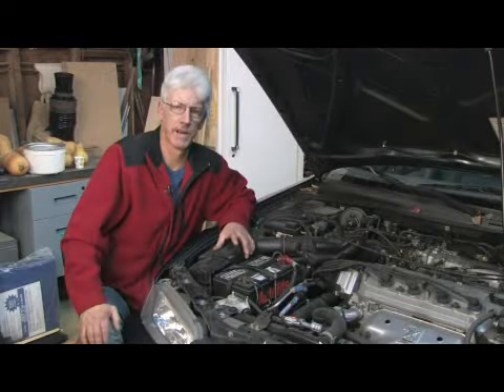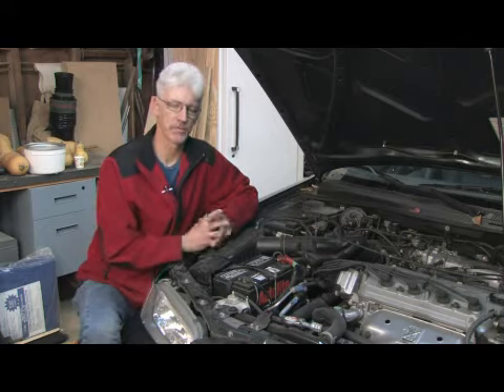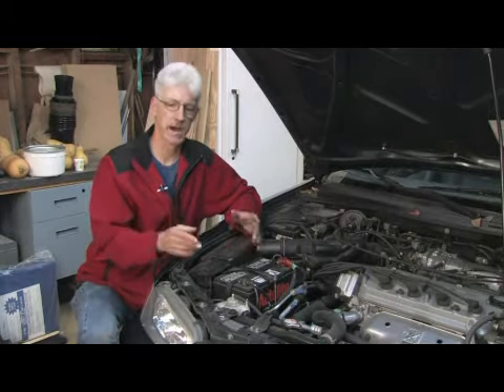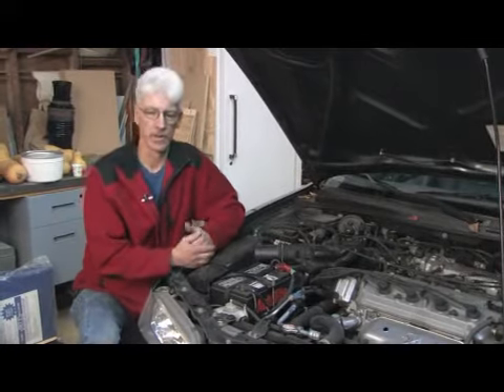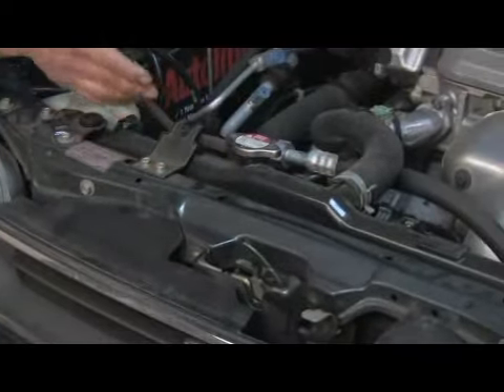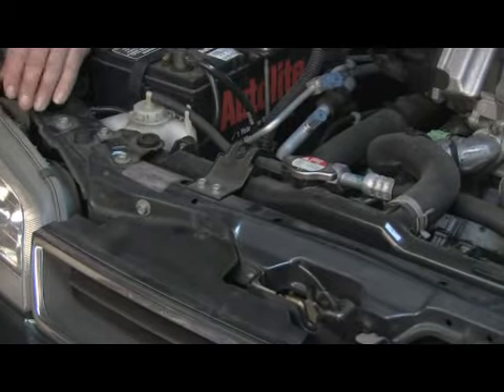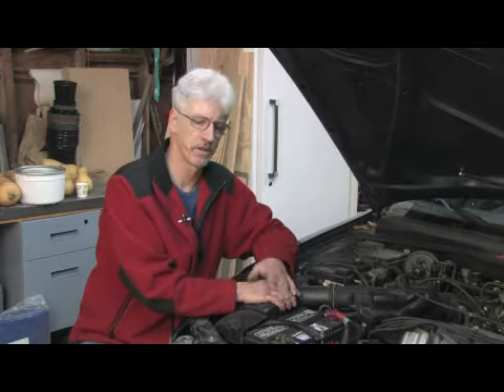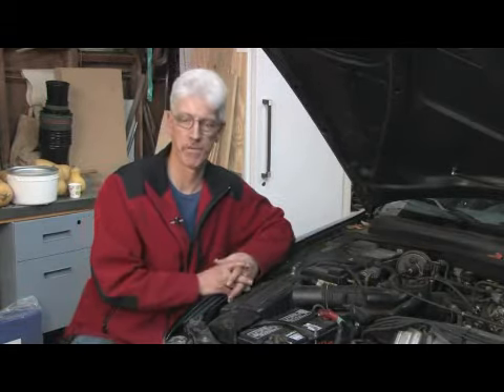How to Keep a Car From Overheating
How to Keep a Car From Overheating. Part of the series: Car Maintenance & Troubleshooting. Keeping a car from overheating requires maintaining the coolant system every 36,000 miles or three years, where the antifreeze is replaced, the system is flushed and all impurities are removed. Take measures to avoid an overheating engine with automotive advice from an ASE-certified master mechanic in this free video on car maintenance.